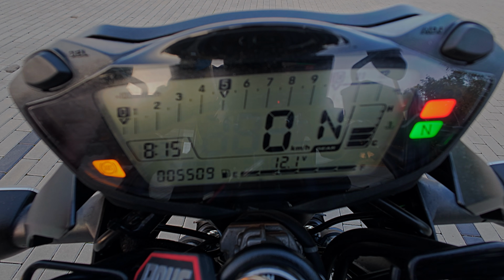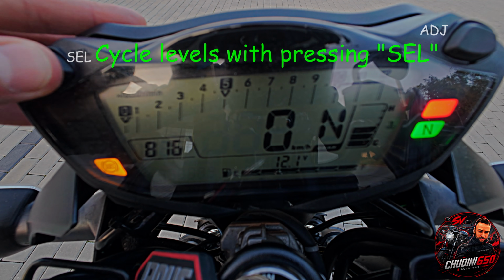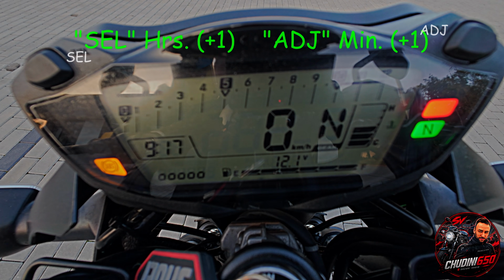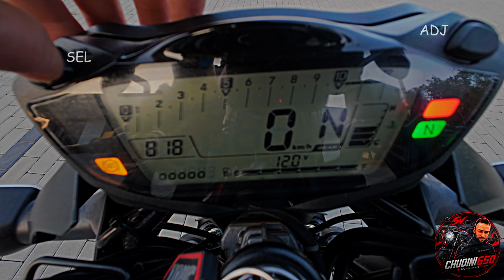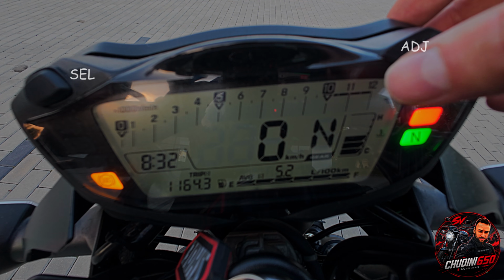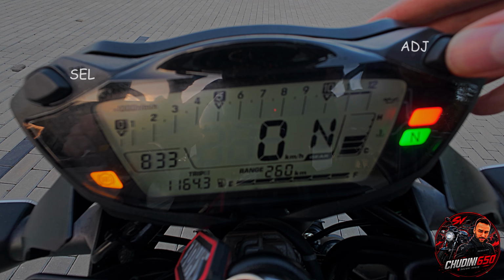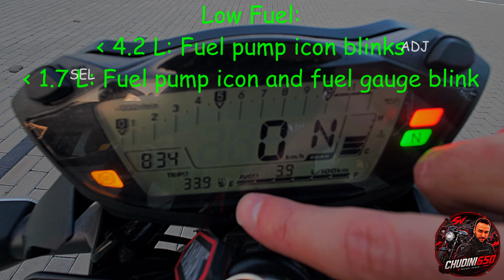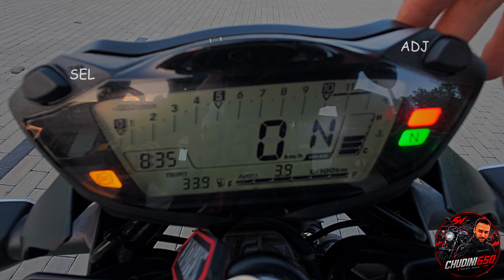Suzuki SV650 (2016+) Dashboard Explained – Every Function You Need to Know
Everything you need to know about the Suzuki SV650 dashboard!

In this video I explain every function, indicator, button and display available on the Suzuki SV650 Gen 3 dashboard. Whether you're a new owner or just want to understand all the features, this guide covers everything step by step.

0:00 Intro
0:26 Trips/Odometer/Brightness
1:25 How to set the clock
2:05 How to reset Trip A or B
2:27 How to switch between KMH/MPH
2:55 2022+ new feature - Range
3:09 Fuel consumption
3:26 How to change fuel consumption units
3:50 2022+ new feature - Battery voltage
4:32 Current fuel consumption
4:45 Low fuel levels
5:11 Check engine, High Beam, ABS
5:47 Oil error explained
6:07 Warning Light Indicator (amber)

Bike:
🏍️ Suzuki SV650 Gen 3 (2023)